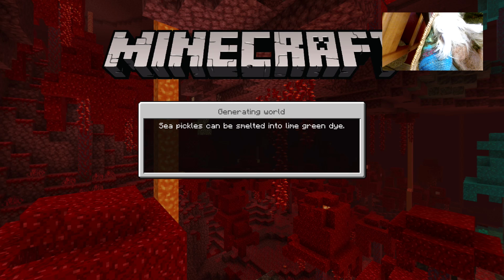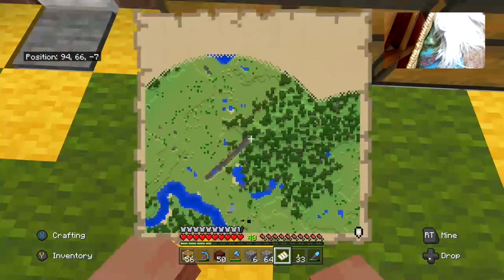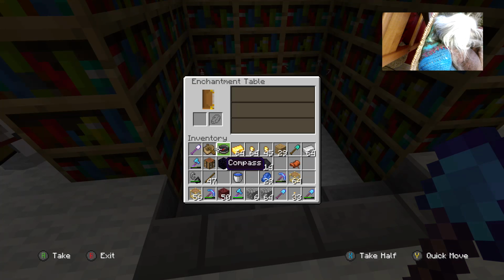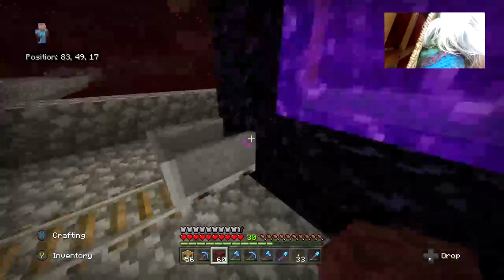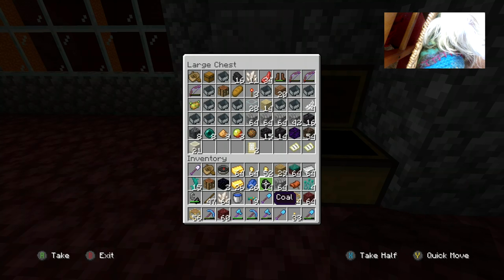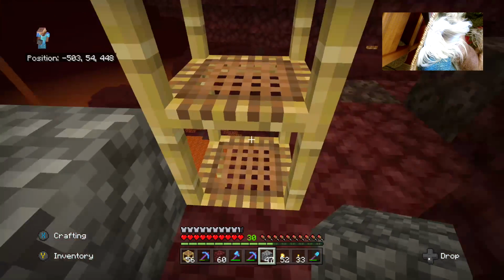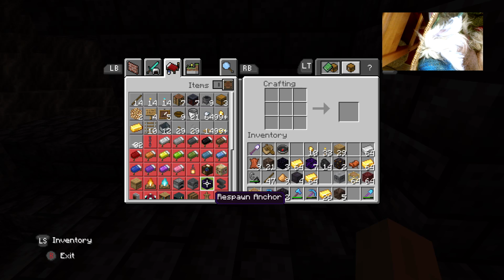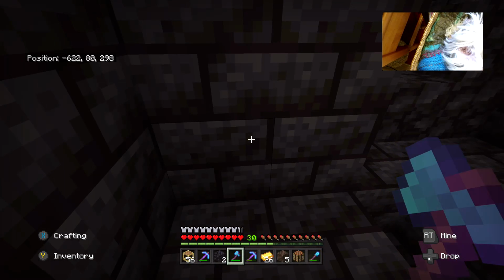Netherupdate p2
More exploration and gathering and experimenting. At the end I find a piglin bastion that needs thorough exploring. Currently I am tearing it down so ic an upgrade the Black Keep.